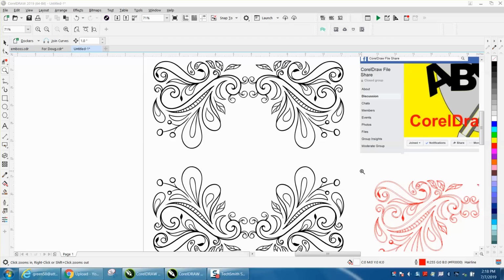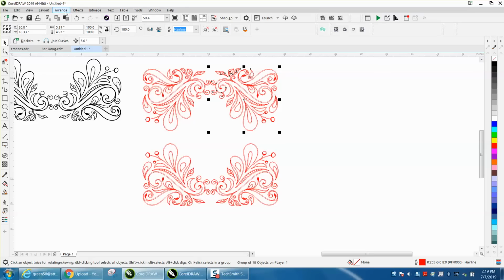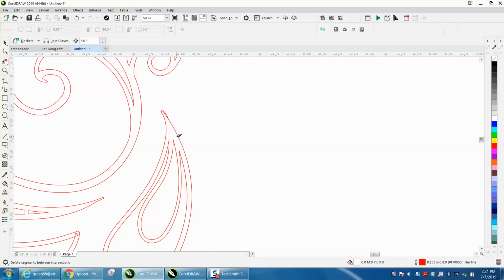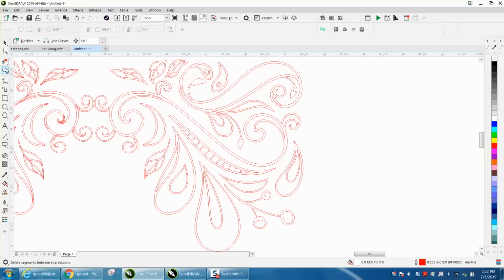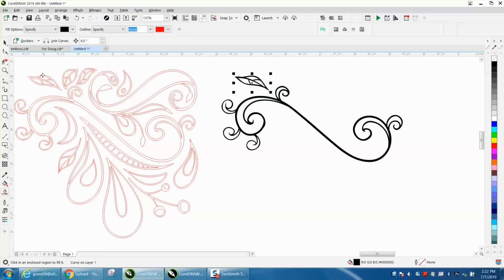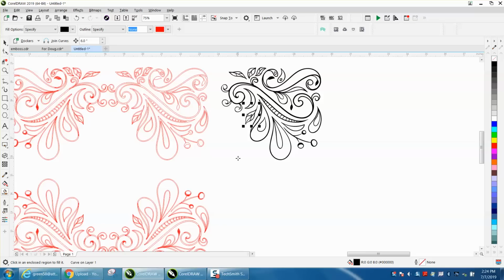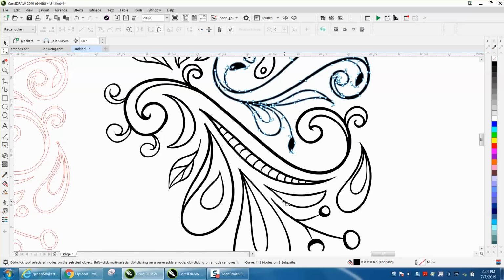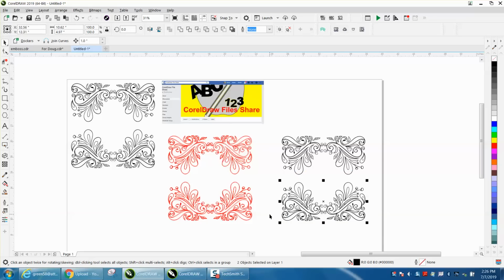Corel Draw Tips & Tricks Clean up this Doodle vector illustration